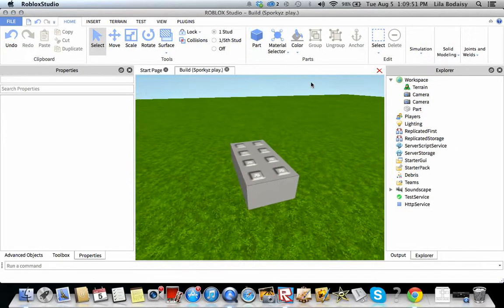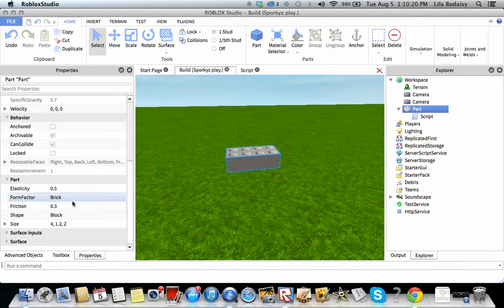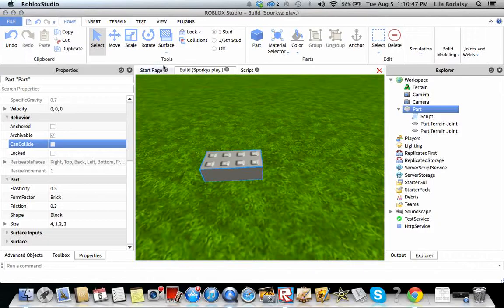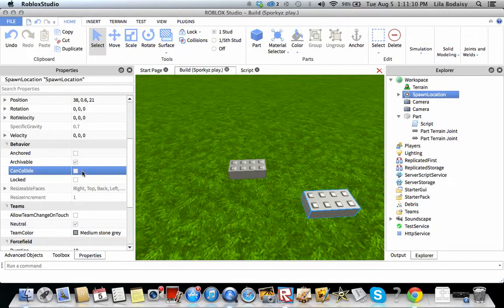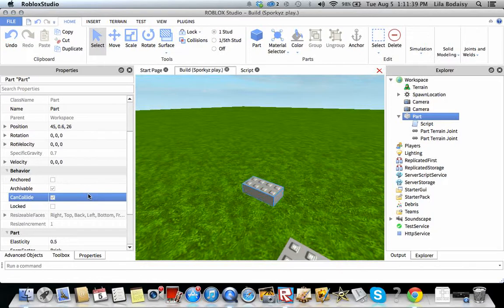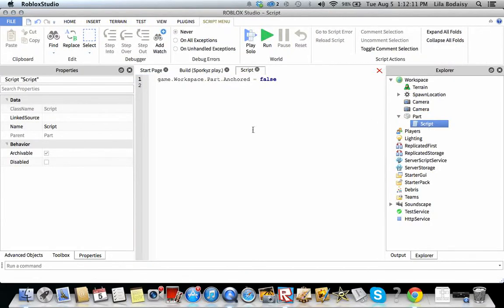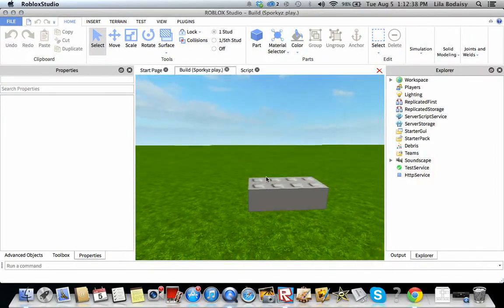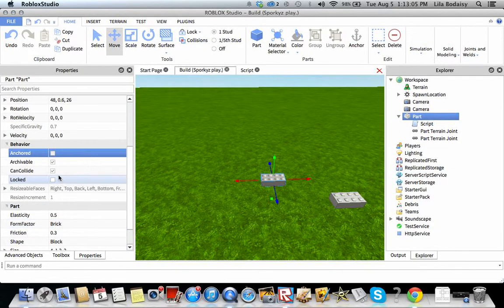ROBLOX Tutorials EP 1 Boolean Values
First episode of ROBOX tutorials!